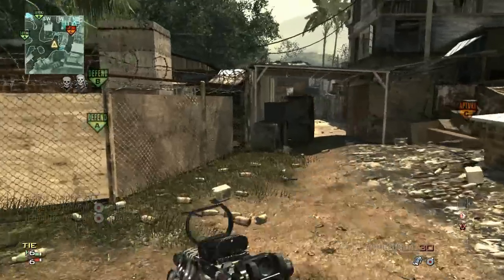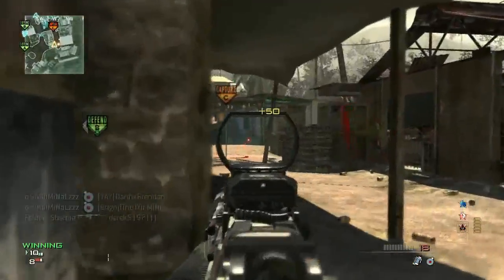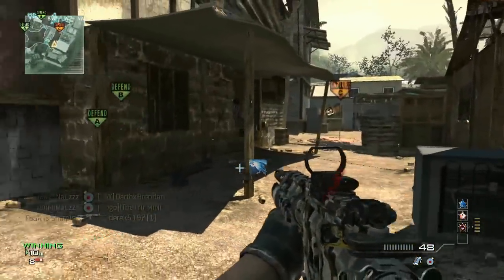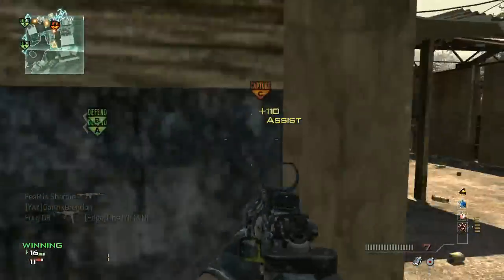MOAB Challenge Ep4 - M4 + FeaR talk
MOAB with the M4 on village and I talk about what happen with FeaR

Like/Fav

Twitter.com/MLGSharp
Twitch.tv/Sharp